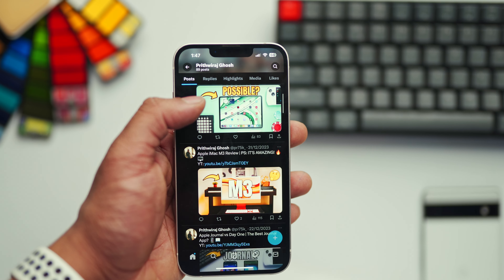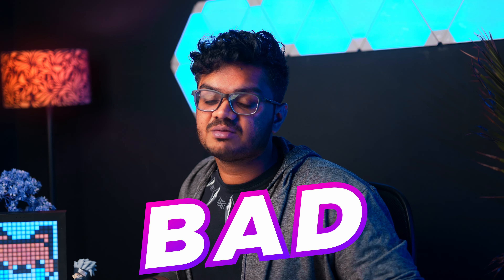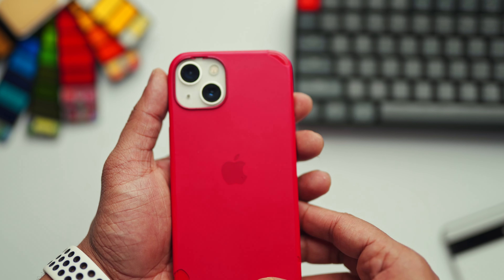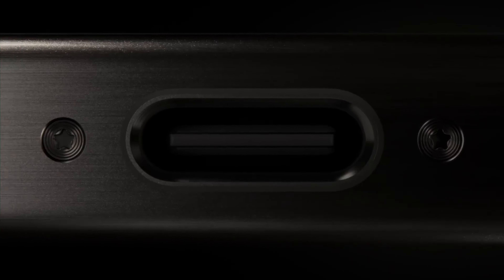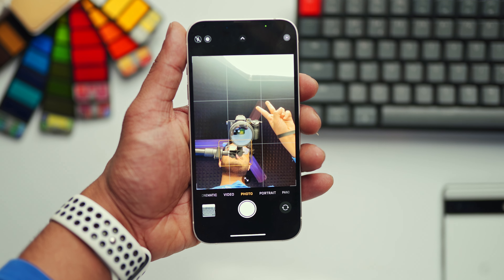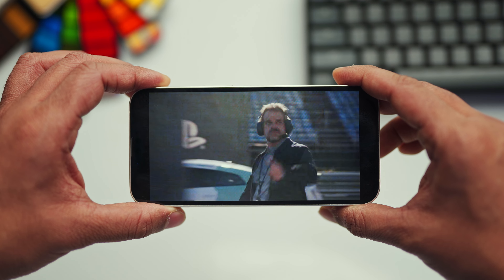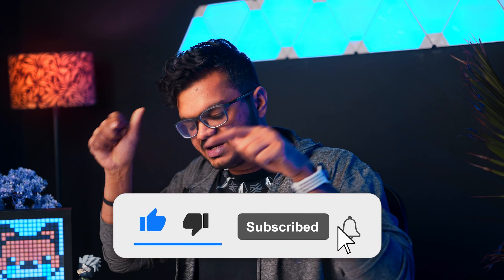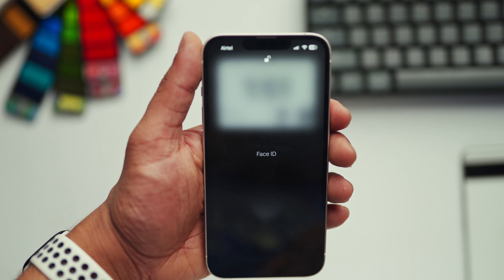Is the iPhone 13 Still Worth It in 2024? 🤔📱🪫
Is the iPhone 13 Still Worth It in 2024? Should you buy the iPhone 13 in 2024? 🤔📱🪫

In this video, we'll discuss whether the iPhone 13 is still worth it in 2024. Should you buy it or opt for a newer model? We'll break down the features and performance of the iPhone 13 to help you make an informed decision. Watch to find out if the iPhone 13 is still a good investment in 2024. 📱🔥

FEATURED PRODUCTS:
iPhone 13
Magsafe Case

BINGE WATCH? 🍿